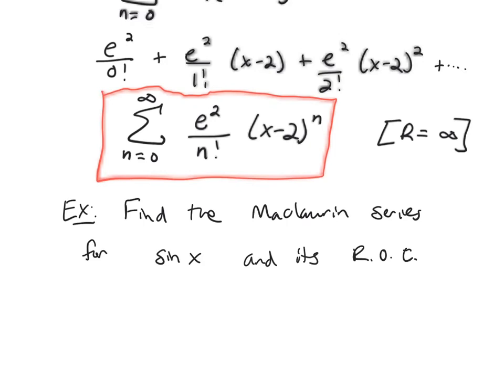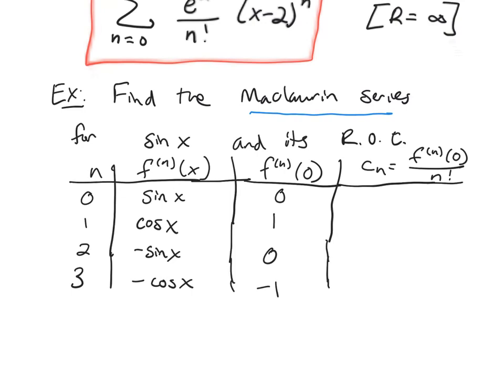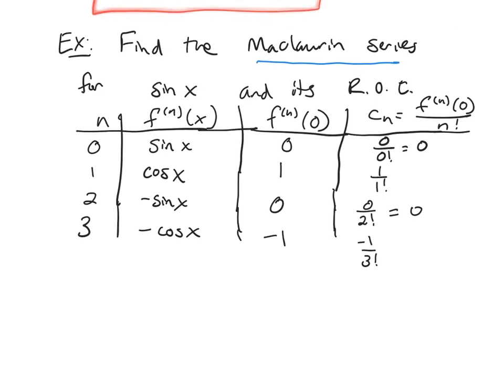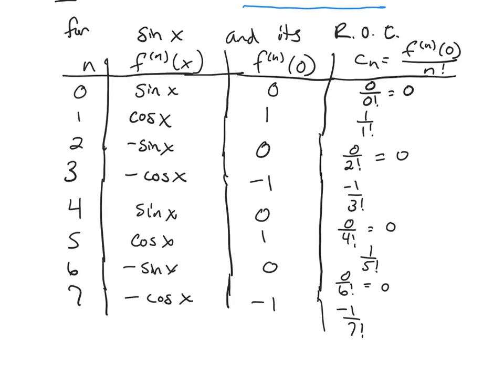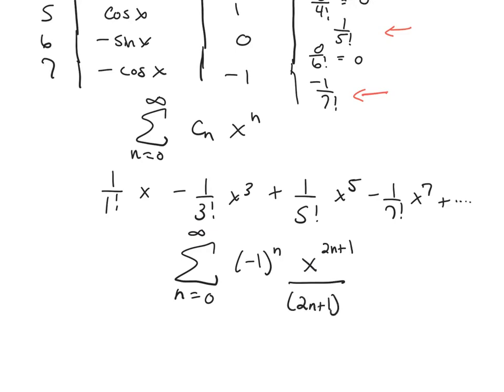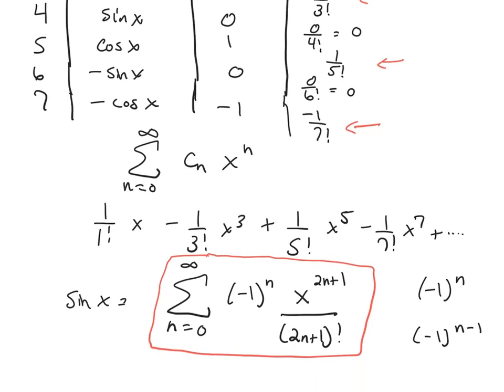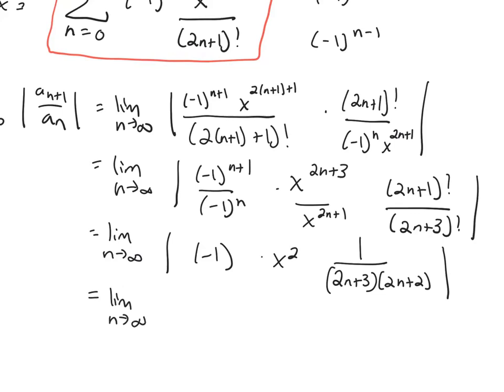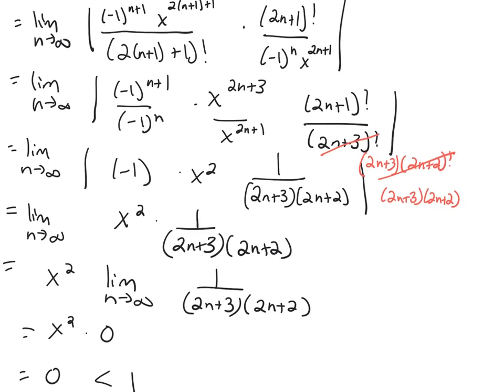Taylor and Maclaurin Series Example 3